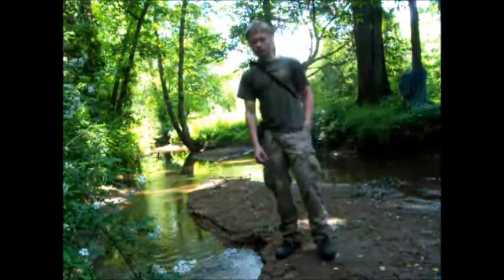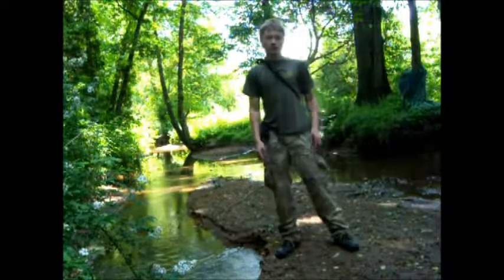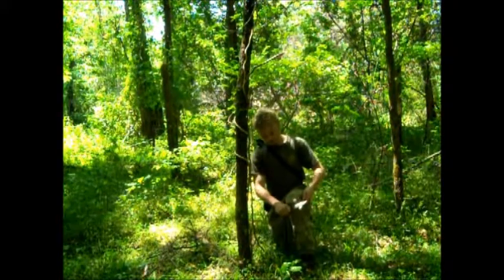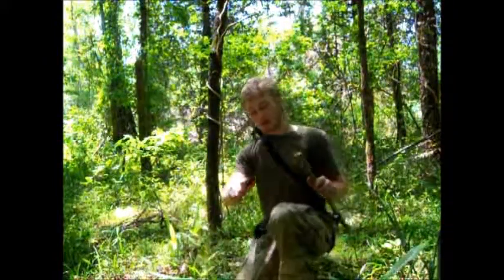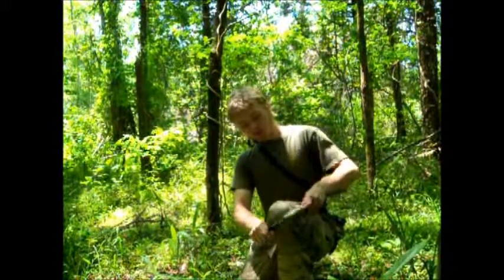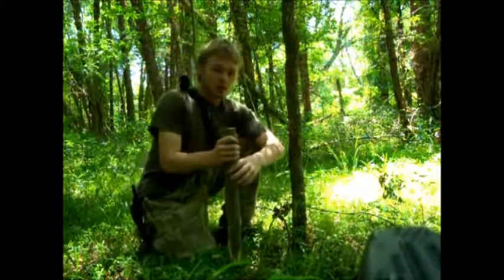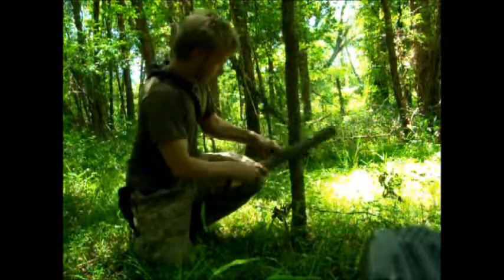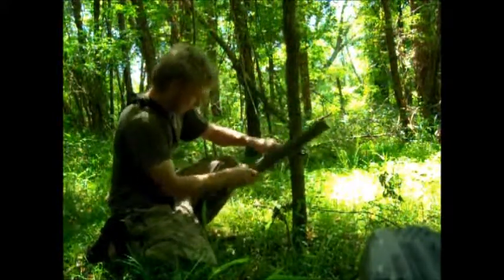Knives part 2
I talk about ways to use your knife and demonstrate a few techniques like notch carving, to carving techniques and even cutting down a tree with only a small knife. A knife is the most versatile tool you can have besides your own mind. I am Cody, 16 years of age and I have been practicing wilderness skills since I was 12. I am mostly self taught, reading from books and watching Youtube video's I took a one day survival class and I was told I should do youtube videos for people. So here I am. hope y'all enjoy.